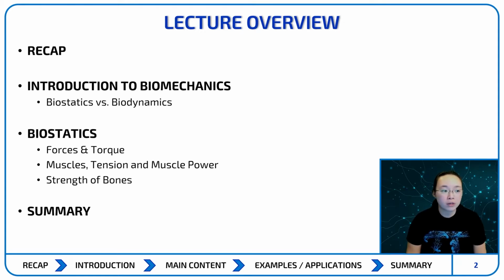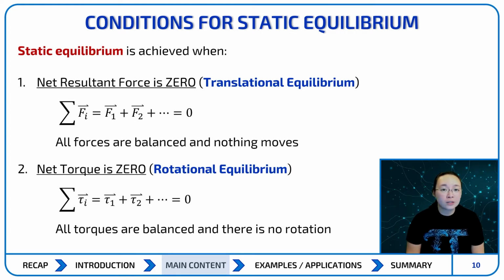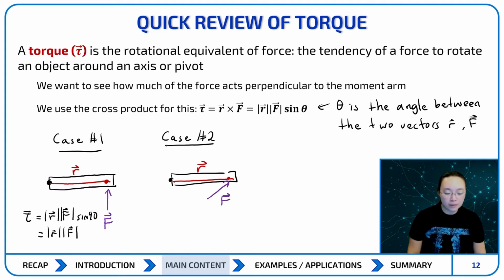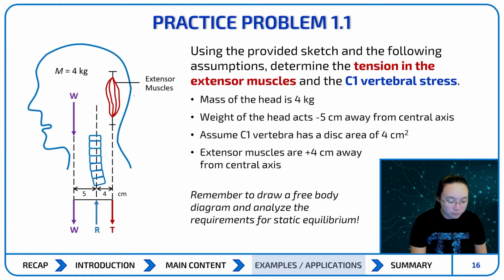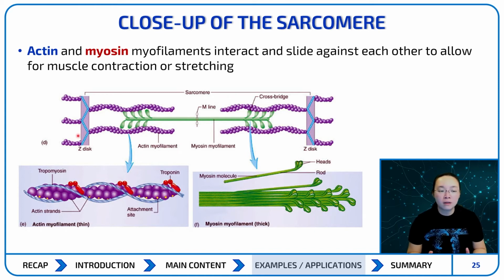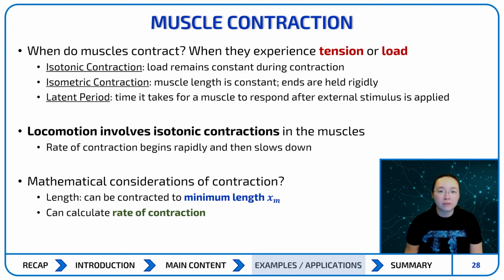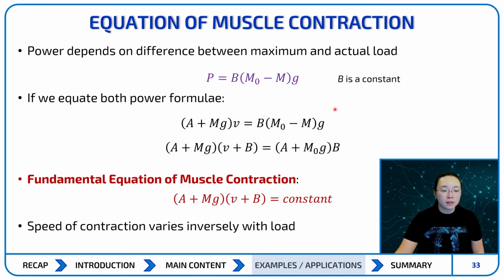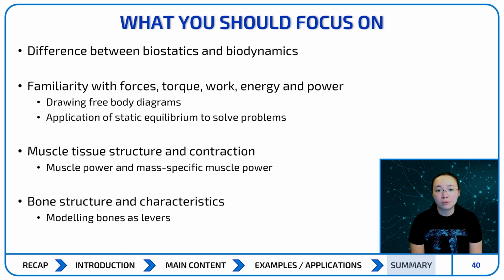PHYS 280 / BIOL 280 - Lecture 01 - Biostatics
This lecture covers the first subtopic of Biomechanics: Biostatics.

== Timestamps ==
00:00:00 - Opening Scene
00:00:17 - Title and Introduction
00:00:57 - Lecture Overview
00:02:44 - Recap
00:04:56 - Introduction to Biomechanics
00:08:58 - What Is Biostatics
00:14:06 - Review of Forces
00:18:57 - Review of Torque
00:26:05 - Review of Work, Energy, Power
00:31:08 - Tension to Support Your Head
00:34:30 - Practice Problem 1.1
00:37:15 - Biophysics of Your Muscle
00:38:11 - Overview of Muscle Tissue
00:41:04 - Skeletal Muscle Composition
00:48:59 - Sliding Filament Theory
00:56:23 - Mathematical Considerations of Contraction
01:03:28 - Muscle Power
01:09:03 - Equation of Muscle Contraction
01:11:23 - Mass Specific Muscle Power
01:13:22 - Structure of Bones
01:16:53 - Tensile Strength of Bone
01:18:39 - Bones as Cantilevers or Beams
01:20:05 - Summary